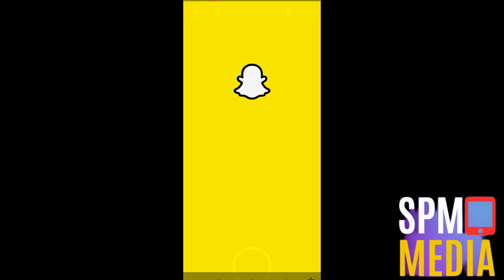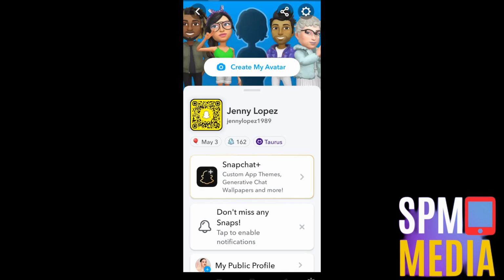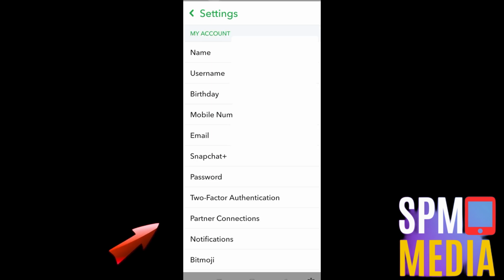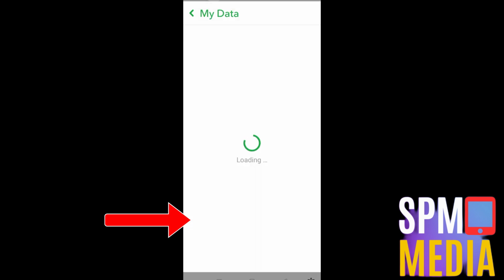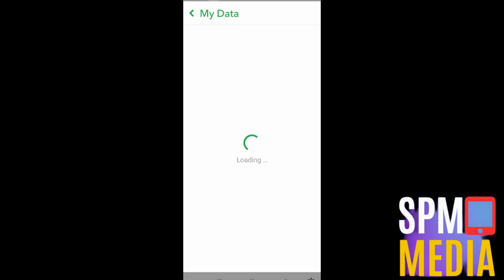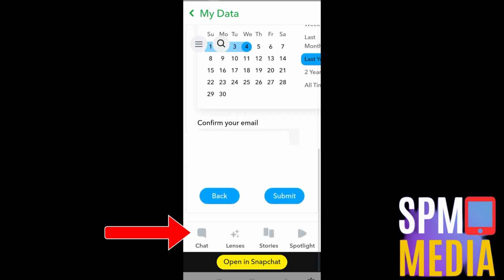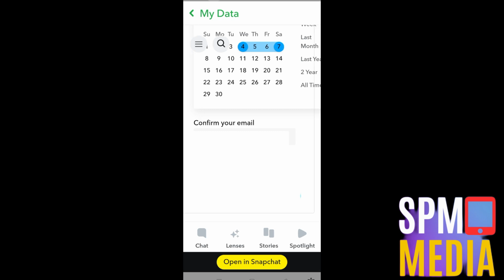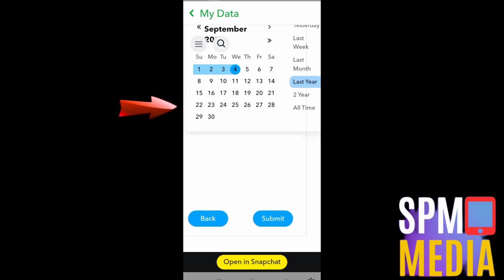How To Check Snapchat Trash Bin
Snapchat doesn’t have a dedicated "Trash Bin" feature like some other apps. However, it does offer ways to recover recently deleted content through backups, device storage.